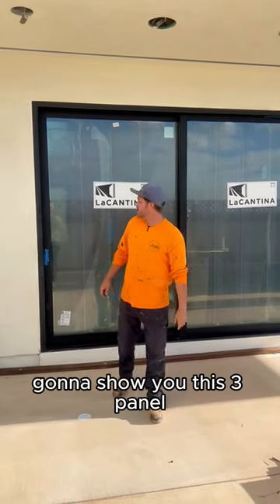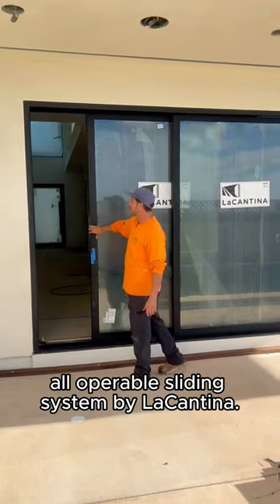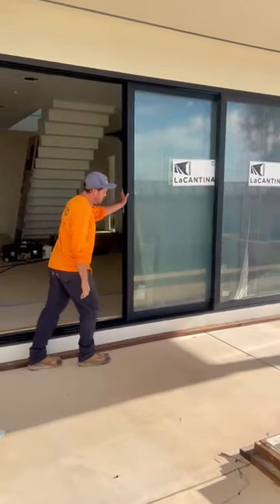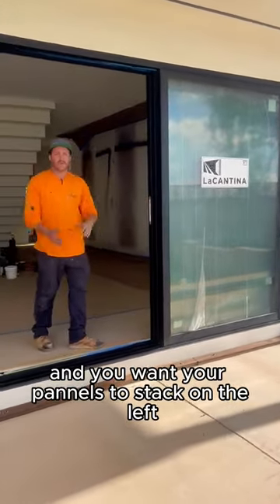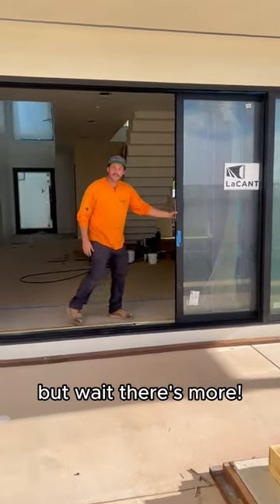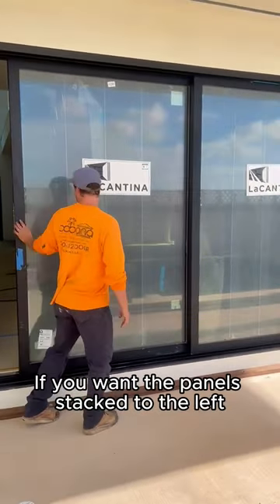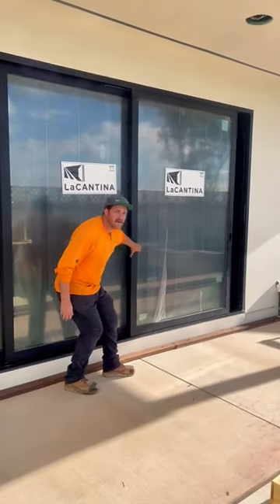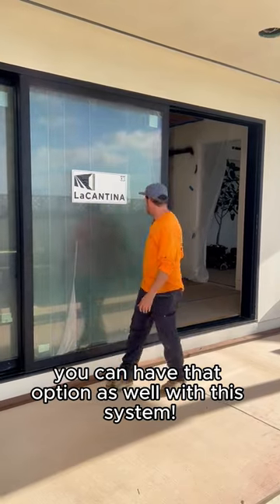Sliding Door Magic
Tired of struggling with heavy, outdated doors?
Upgrade to effortless elegance with sliding doors! Our team at Cabana Concepts is here to transform your space. Say goodbye to squeaky hinges and hello to seamless functionality. Ready to slide into a new era of home design?